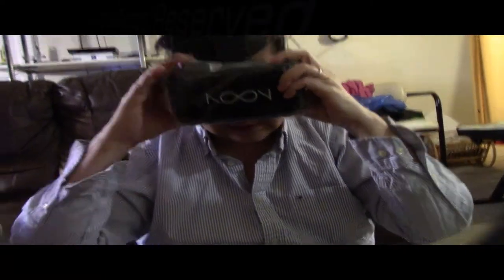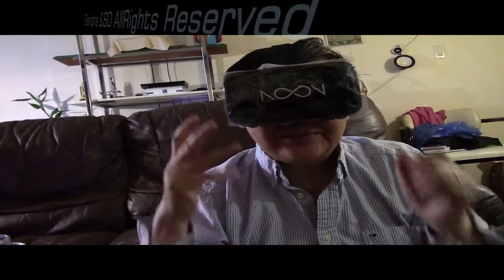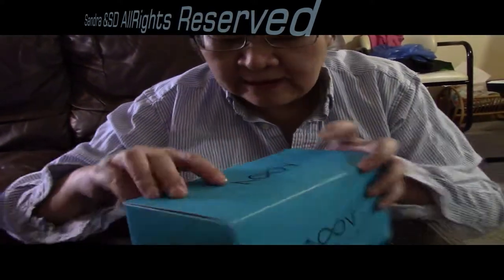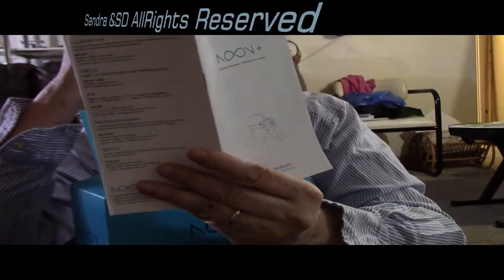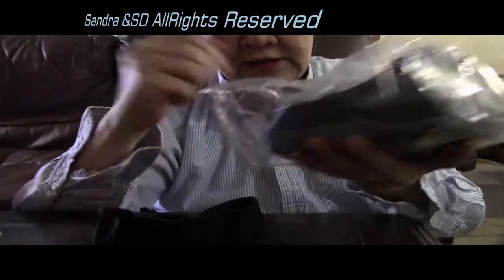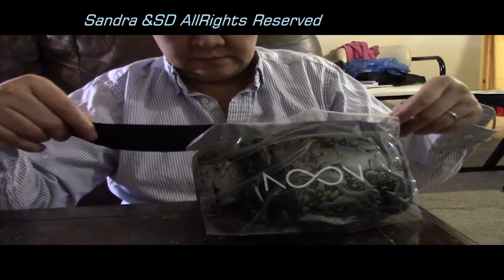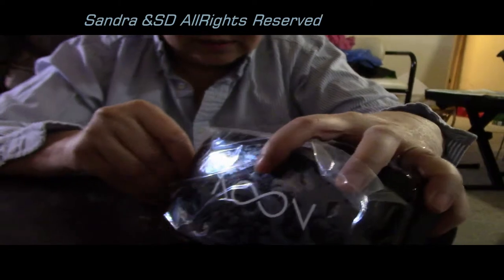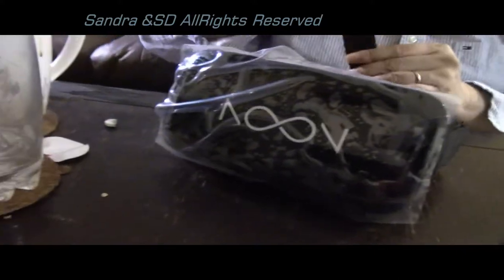NOON AV Headset 3 D 🎮🎢/ NOON Kính 3 chiều thực tế CC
Có phụ đề Việt Ngữ.